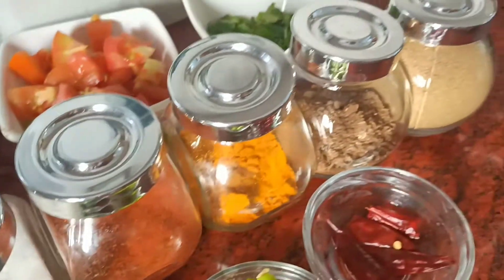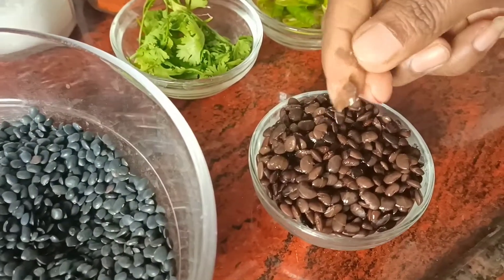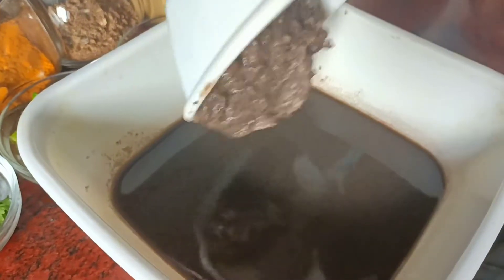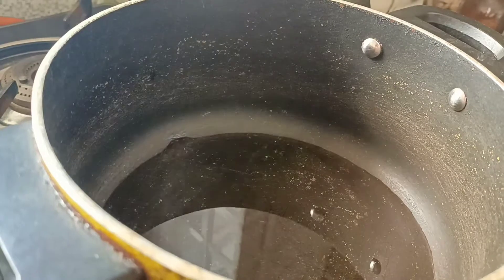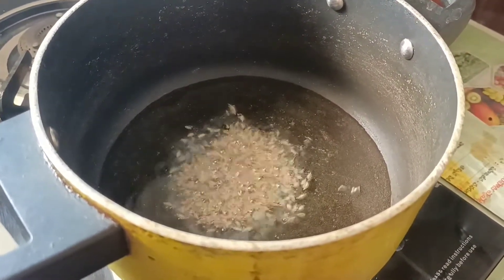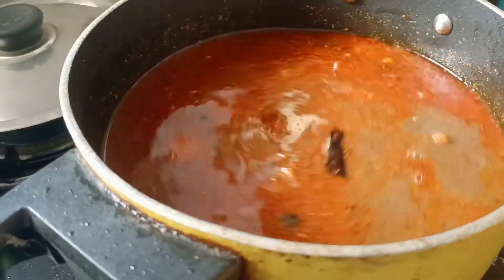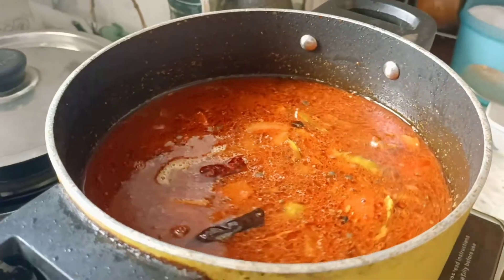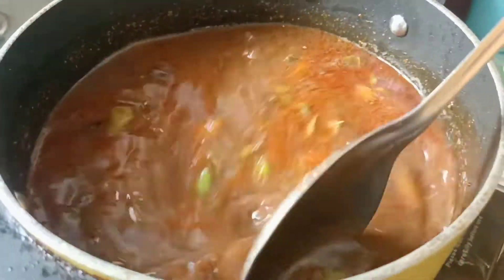ఉల్వా కట్టు || Homie kitchen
చాలా రుచికరమైన ఉల్వా కట్టు ఎంతో సులువైన విదం గా
పదార్దాలు
ఉల్వాలు
టమాటో
ఆనియన్
జీలకర్ర
ఆవాలు
చింతపండు
ధన్యల పౌడర్
గరం మసాలా
కారం
ఉప్పు
అల్లం వెళ్లిల్లి పేస్ట్
పచ్చి మిర్చి
ఎండ మిర్చి